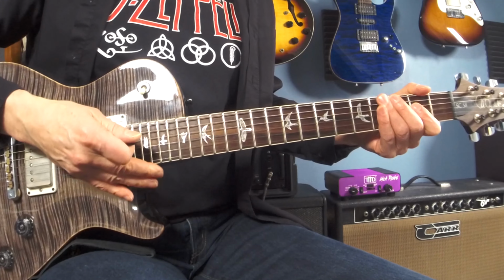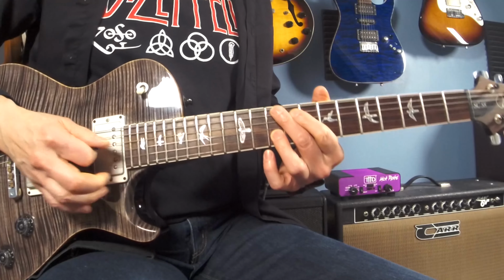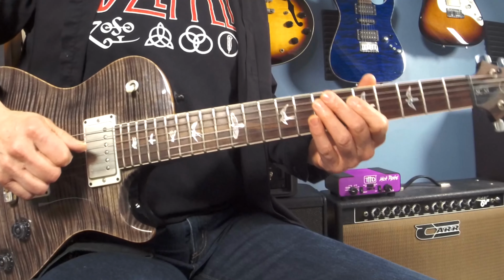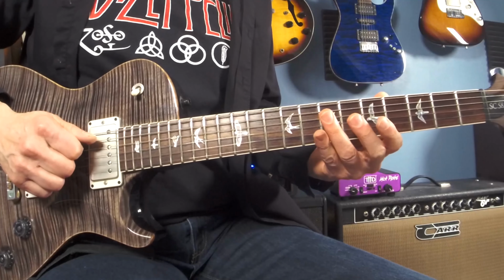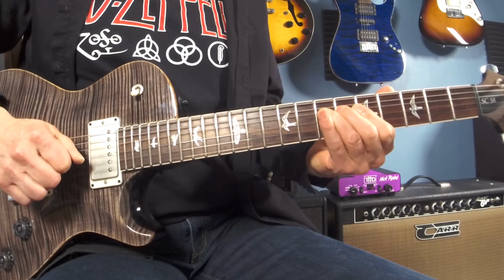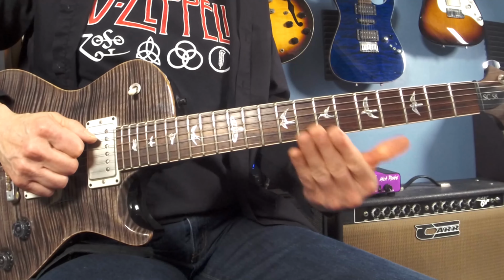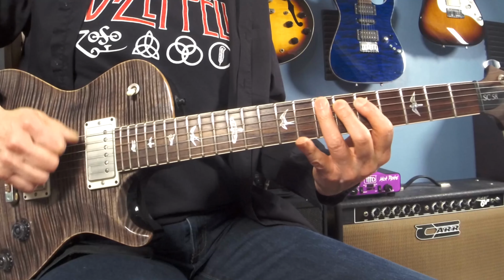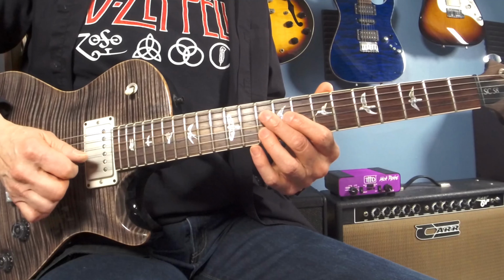How To Play THE ALL TIME GREAT Black Dog Riff!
How To Play The "Black Dog" Riff! This Led Zepplin Classic riff is a must for all up and coming guitar students. One of Jimmy Page's best riffs from one of the greatest albums of all time Led Zepplin IV. or...better known as Zoso. The song was written for a dog that was hanging about during the recording sessions. Students can learn the blues scale, the use of chromaticism and get a good look at call and response. Black Dog is a really contagiously fun and important lick to learn.

VIDEO CONTENTS
00:00 Musical Introduction (Maiden Voyage Track)
00:27 Verbal Introduction
00:37 Mini Channel Trailer
00:58 The Verse Vocal Riff Played On The Guitar Explained
02:51 The Main Guitar Riff Explained
07:10 The Second Guitar Riff Of The Song Explained
08:35 The First Two Parts The Vocal Riff and The Main Guitar Riff, Recap
10:16 Verbal Outro
10:53 Musical Outro (Bold Horizon Track)

I love the guitar and I’m super excited to share what I’ve learned along the way! It’s the greatest thing on the planet and I’m psyched that you are spending your time with me learning all things guitar!

I'm playing my PRS SC58 guitar, Mogami Platinum guitar cable, into my Fractal Audio Axe FX3 through an Allen & Heath Powered Mixer, Mogami Platinum XLR cables, into an irig Pro Duo I/O and and iphone XR. My voice is being recorder by my  Rode NT-1-A. The second camera is a Zoom Q4. I'm using Adobe Premier Pro, Audition, Photoshop and Guitar Pro 7 for editing.

Thanks so much for checking out this video, I hope that it helps you! Please hit that like button and smash that subscribe button for lessons, gear reviews, performances and more videos like this one where I share my experiences with this crazy guitar life. .

Zoom, FaceTime, FaceBook messanger etc. I would love to help you on your guitar journey!

artists/

Online Lessons

Join the Facebook Group "Learn Guitar With Drew"

Some of the  Gear That I Used